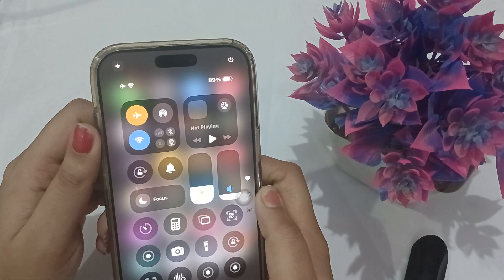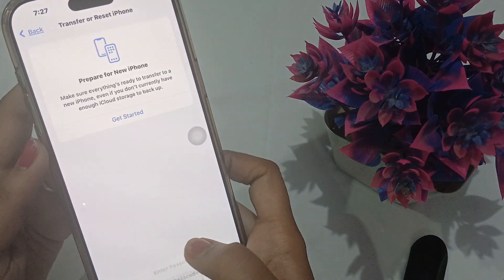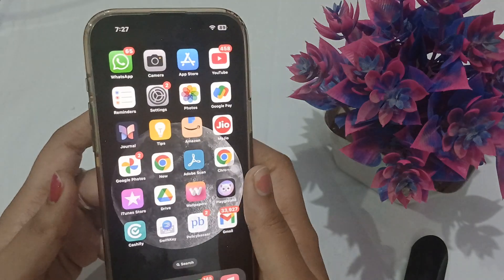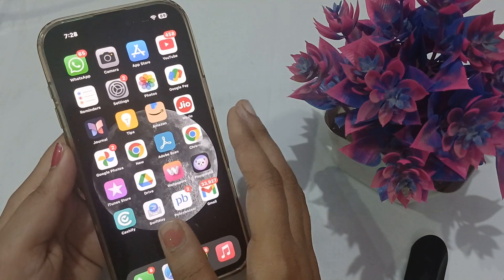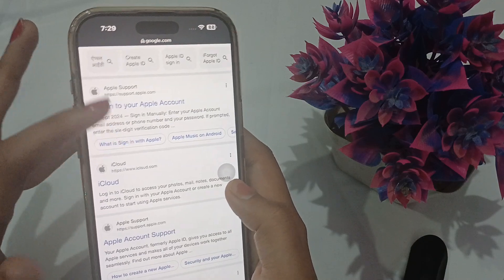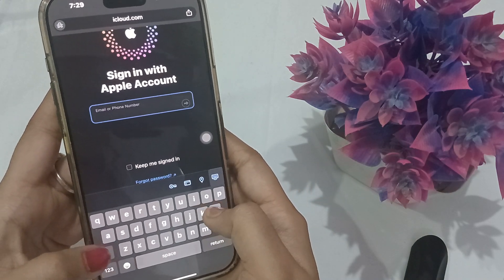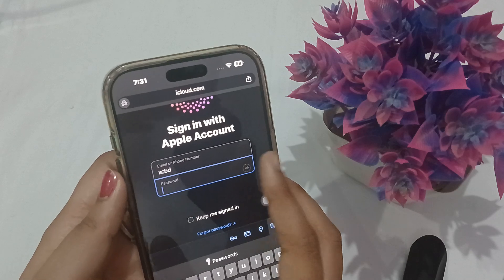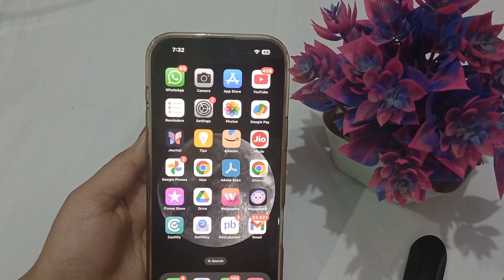How To Fix Complete Your Apple Account Stuck On Continue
If You're Stuck On The "Complete Your Apple Account" Page With The "Continue" Button Greyed Out Or Unresponsive, Here Are Some Steps You Can Try To Resolve The Issue:

0:25 Step 1: Force Close The App
0:35 Step 2: Check Wifi And Internet Connection
1:02 Step 3: Reset Your Network Settings
1:54 Step 4: Relogin Your Account
2:58 Step 5: Correct Personal Information